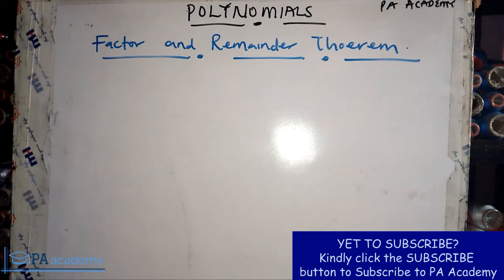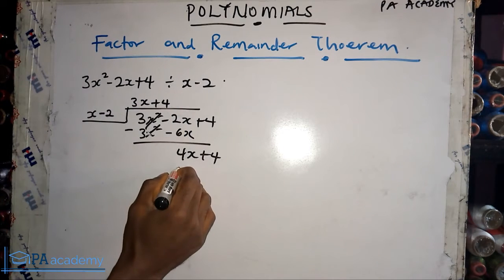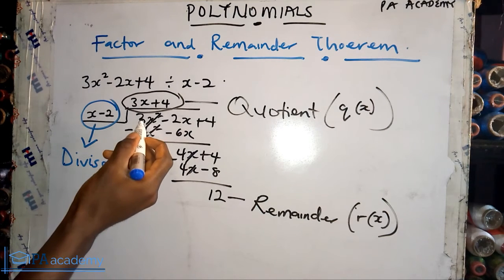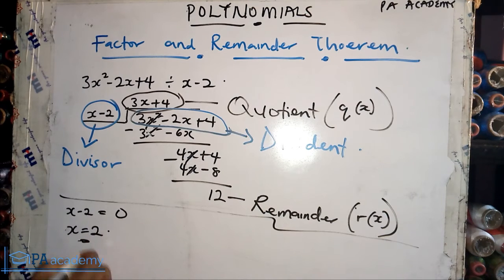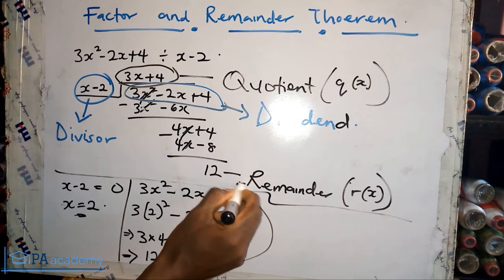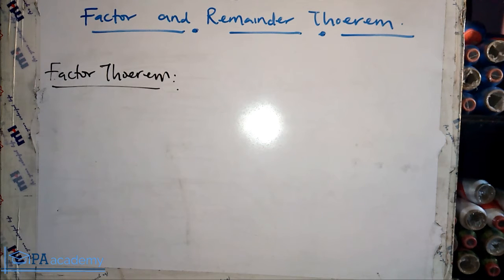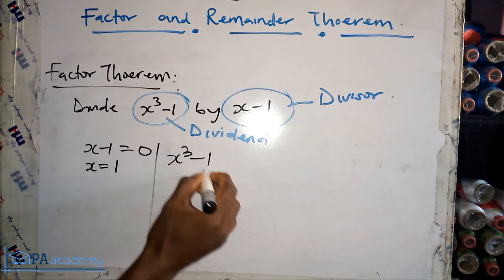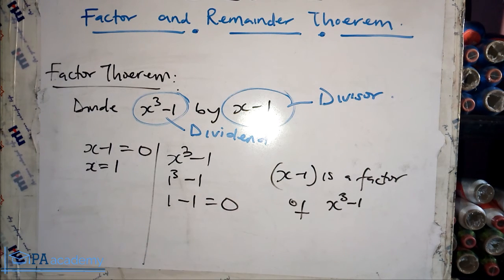POLYNOMIAL Part 8: Factor and Remainder Theorem Explained | How to find the factors of a polynomial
Welcome to this video tutorial on Polynomial. Here you'll learn all you need to know about Polynomial such as:

What Polynomial is
What polynomial function is all about
How to find the root of a polynomial

Thanks
PA Academy